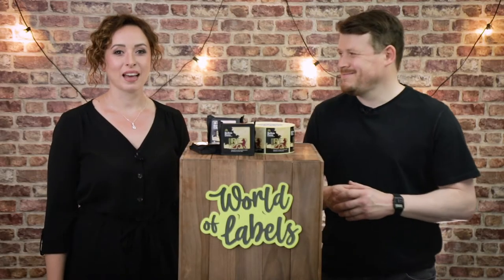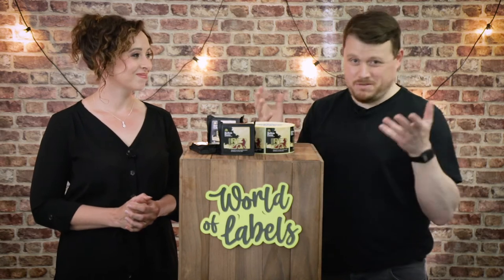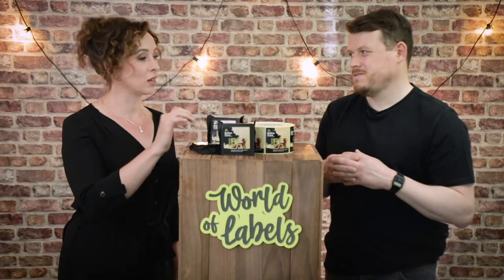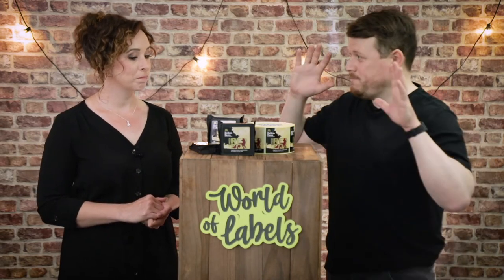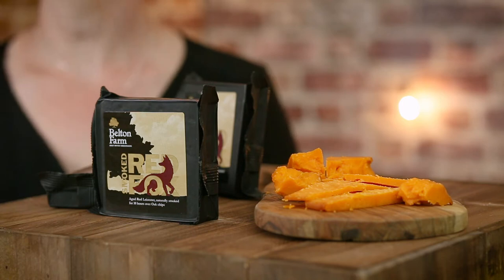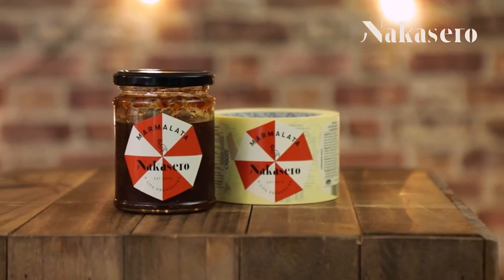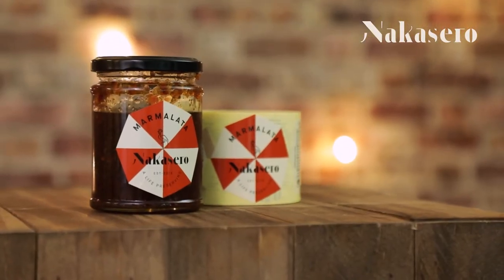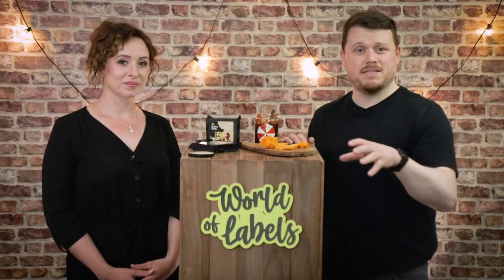World of Labels EP1 | Belton Farm Cheese and Nakasero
Join us for our new weekly video series "World of Labels"!

Each week we'll be taking a look at some of the fantastic products that feature our labels and discussing what we do here at Etiquette, as well as trying a whole host of delicious foods!

This week we're showcasing a new Smoked Red Fox Cheese from Great British cheese makers Belton Farm and combining it with "Marmalata" Chilli Jam from Nakasero!

Belton Farm Smoked Red Fox available here!

Chapters:

0:00 Introduction
0:31 Smoked Red Fox
2:33 Let's eat some cheese!
3:32 Nakasero Marmalata
5:11 Perfect match!
5:58 Next week...

We offer cost-effective and reliable services to our customers, so if you need both a label that adds a finishing touch to your products and the right machinery to apply them, get in touch now :-